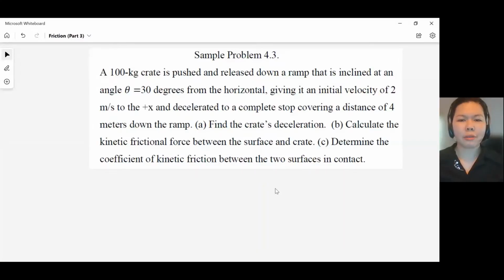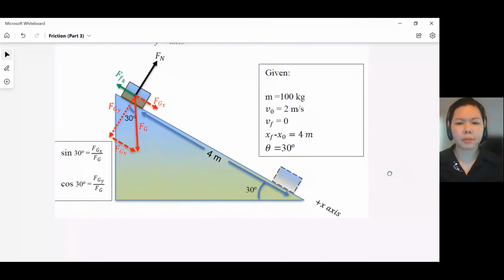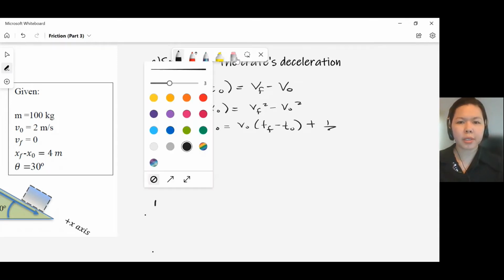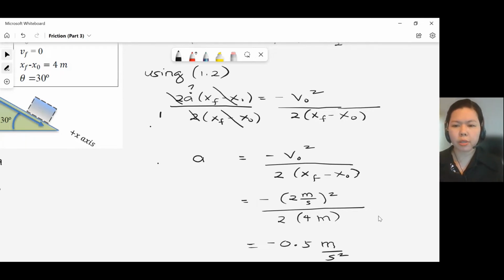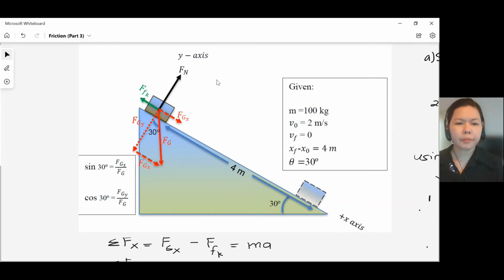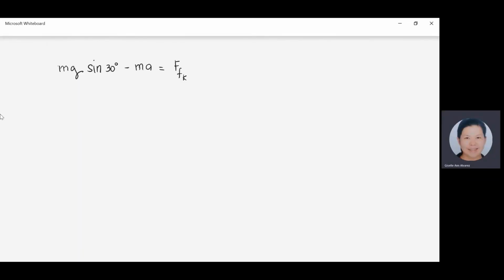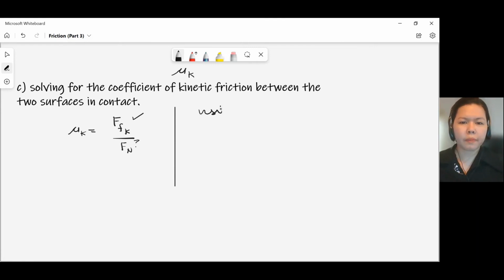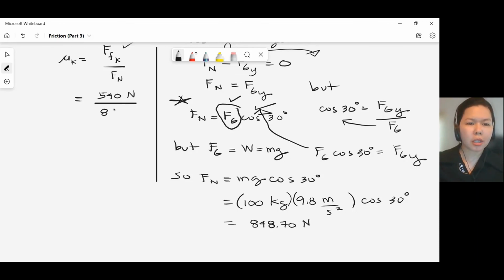Friction Lecture (Part 3)